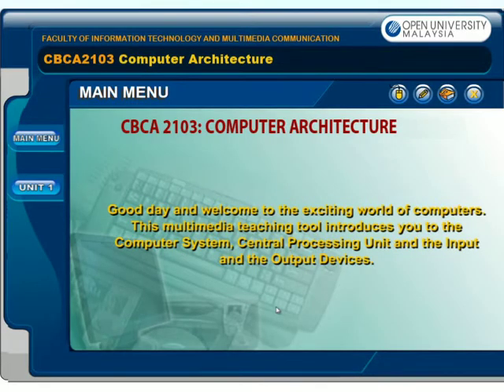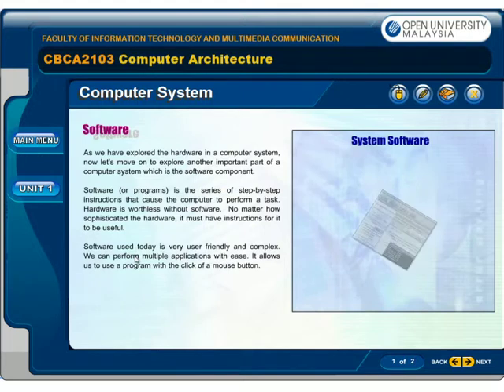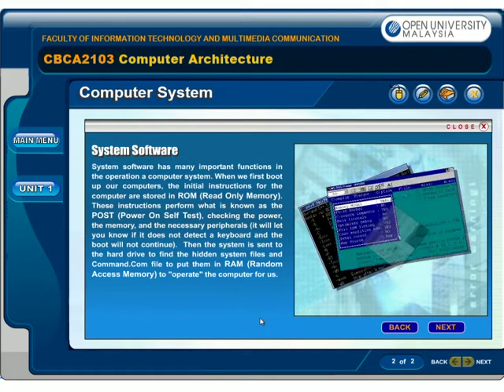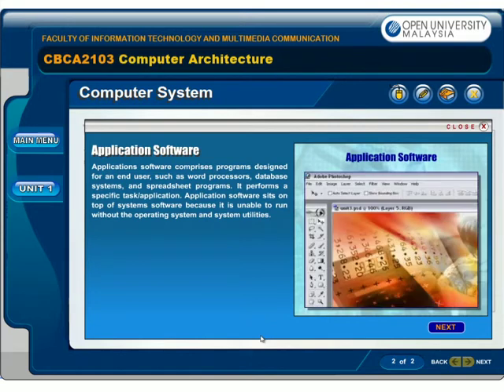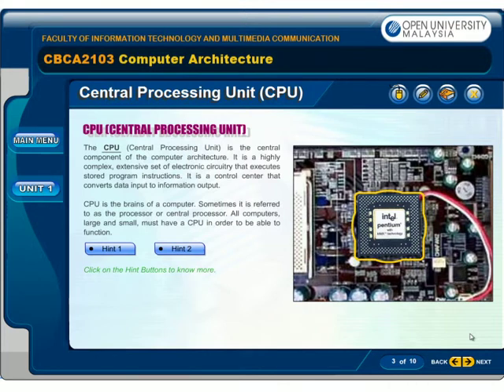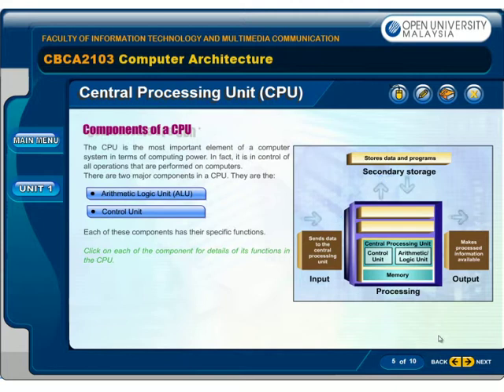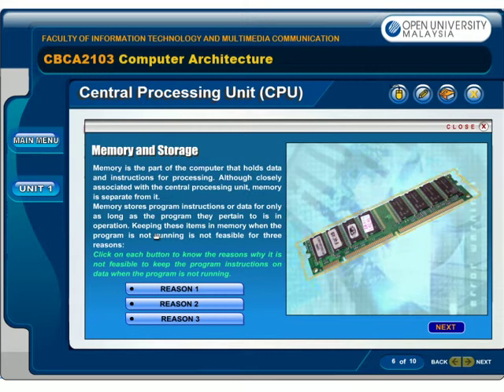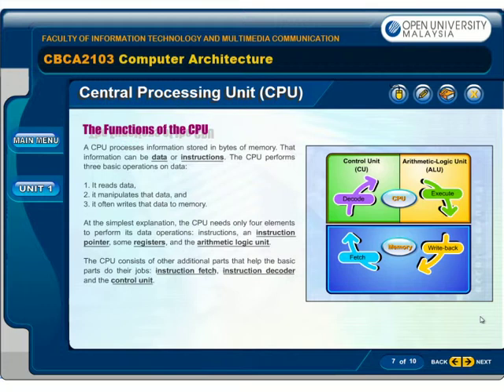CBCA2103 Computer Architecture 01